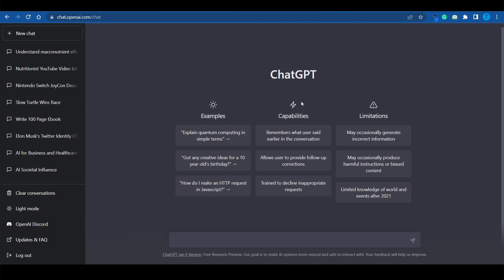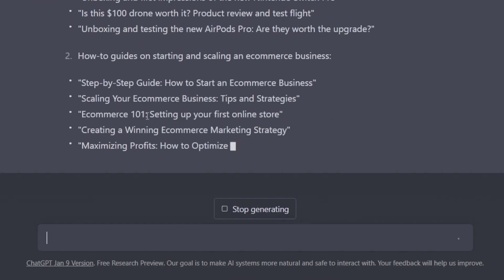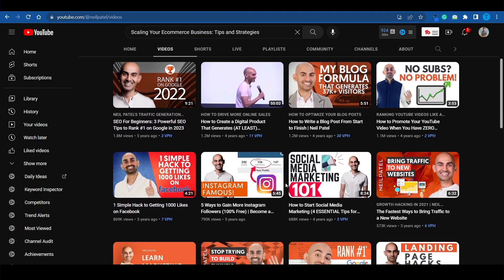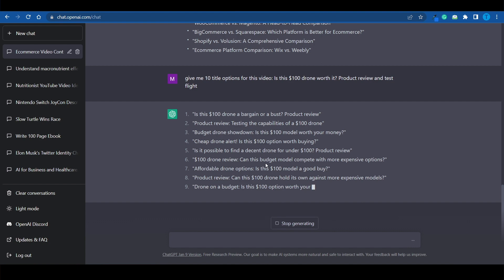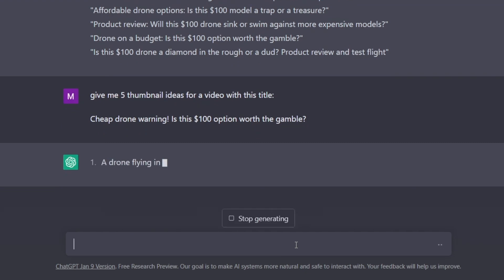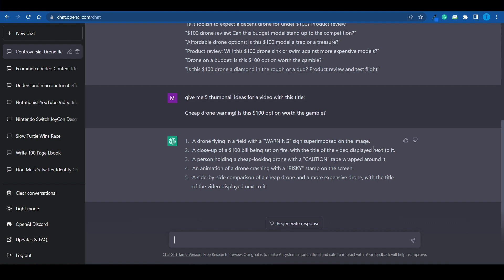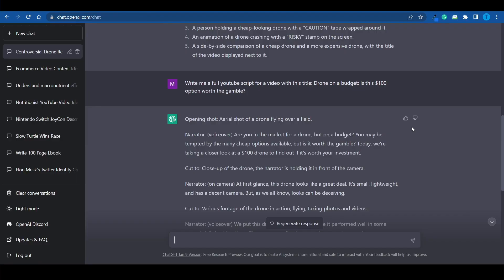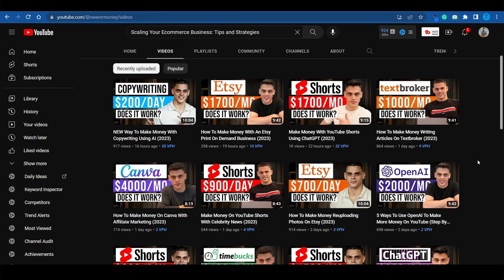How To Use ChatGPT For Content Creation In 2026 (For Beginners)